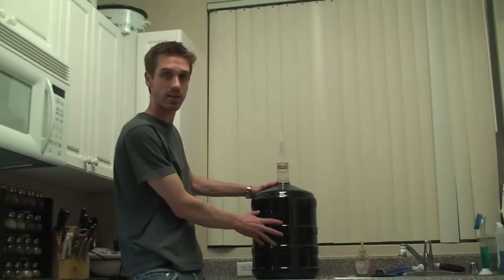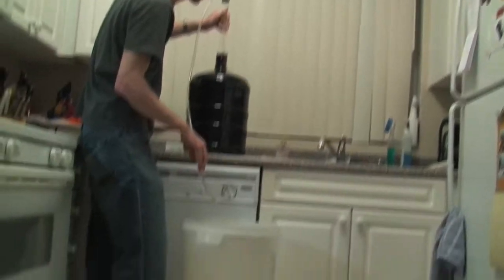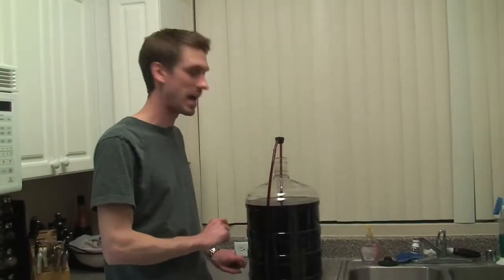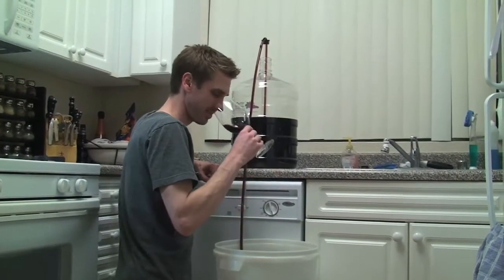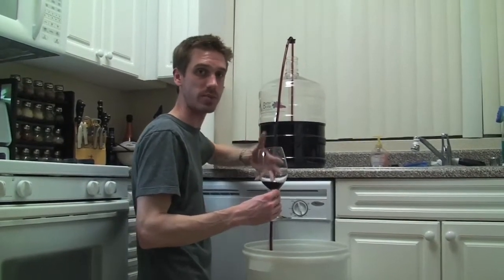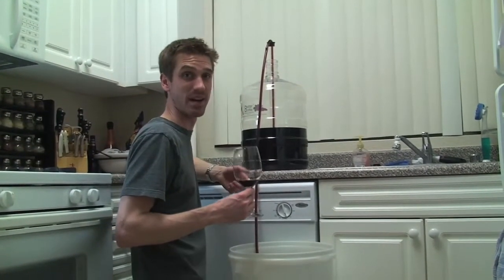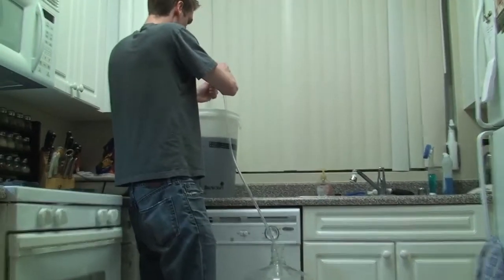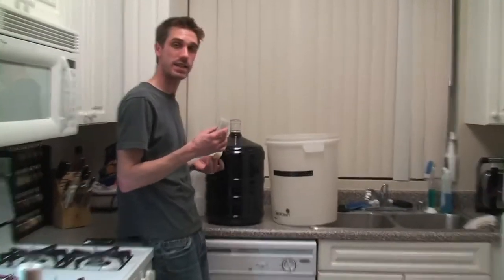Home Wine Making Part 4 - Screw It #38 - SuppleWine.com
This red stuff actually starts to taste like wine in part 4 of the Home Wine Making series. More info at SuppleWine.com.